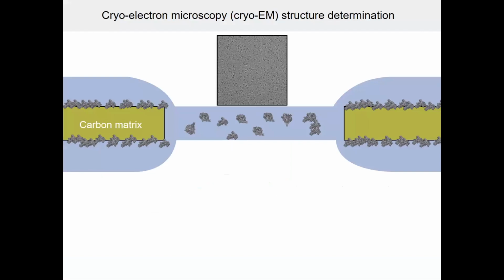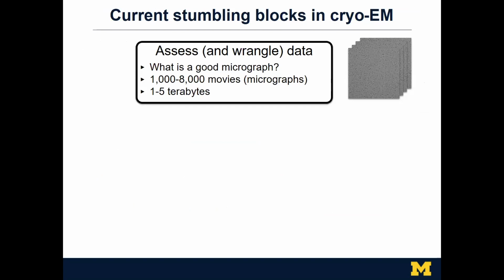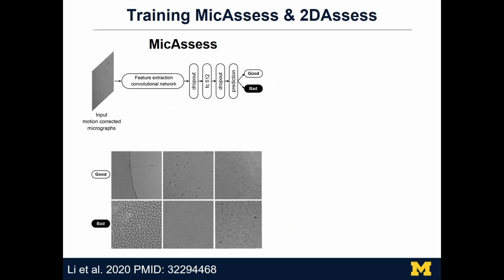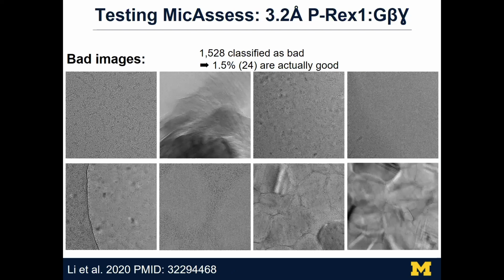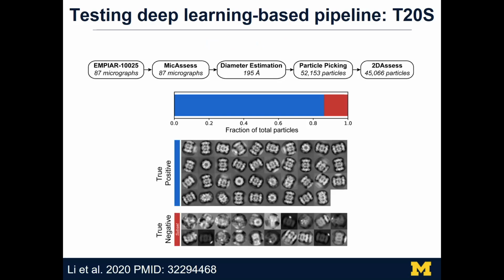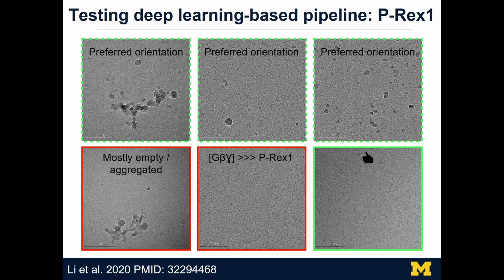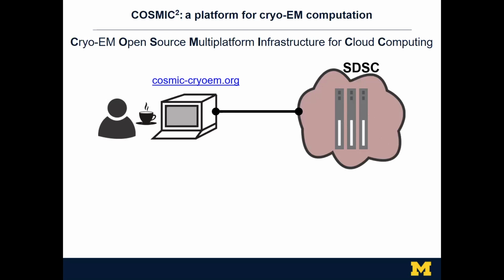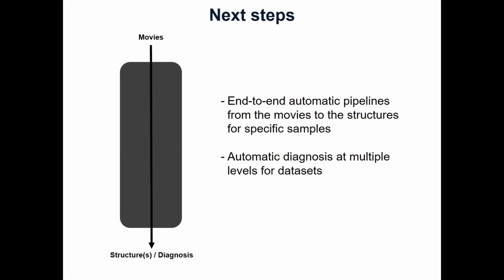CryoAssess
Topic: CryoAssess: Automatic data assessment for cryoEM by pretrained neural networks
Presenter: Yilai Li, Ph.D., University of Michigan

Host:  Shuan Rawson